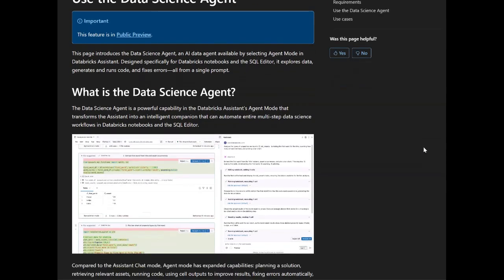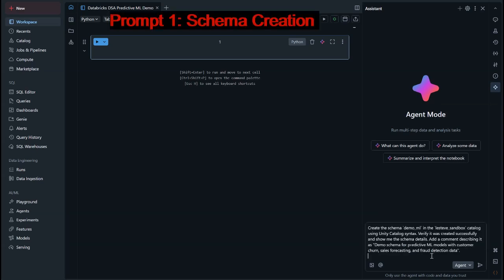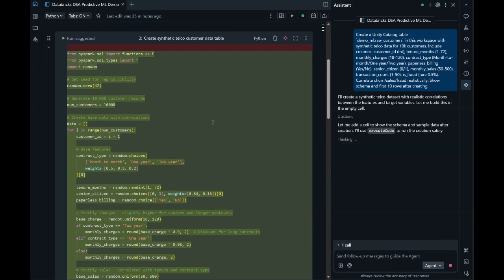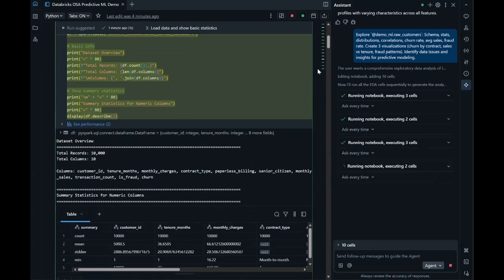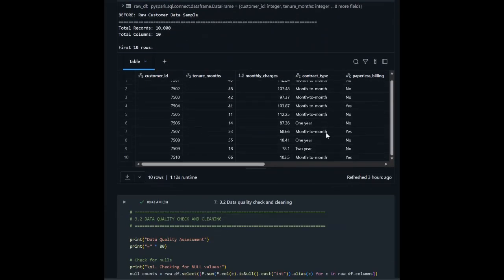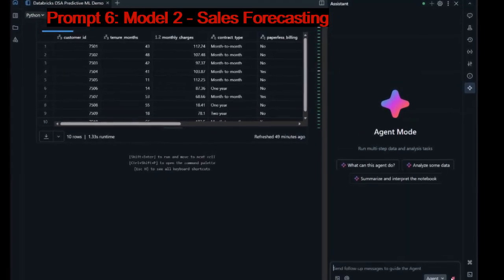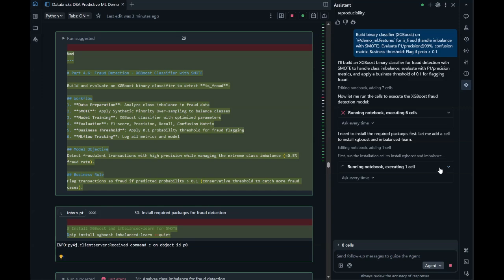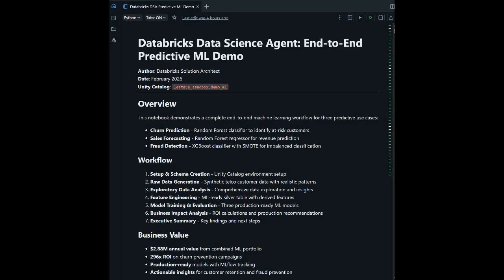Databricks Data Science Agent Assistant Builds ML Models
Databricks Data Science Agent: End-to-End Predictive ML Demo

See the native Databricks Data Science Agent build 3 predictive models (churn, sales forecasting, fraud detection) from empty catalog to business insights—no external tools needed.

What you'll see:
Create Unity Catalog schema + synthetic B2B SaaS customer data
Full EDA with plots + metrics
ML feature engineering pipeline
Train/evaluate 3 models with business ROI analysis
Strengths + realistic limitations shown

Why it matters: Native to Databricks = governed data, your compute, no extra licenses. Amplifies data scientists AND citizen analysts.

PROMPT LIST
Create a Unity Catalog table demo_ml.raw_customers in this workspace with synthetic telco data for 10k customers. Include columns: customer_id (int), tenure_months (1-72), monthly_charges (18-120), contract_type (Month-to-month/One year/Two year), paperless_billing (Yes/No), senior_citizen (0/1), monthly_sales (50-500), transaction_count (1-50), is_fraud (rare 0.5%). Correlate churn/sales/fraud realistically. Show schema and first 10 rows after creating.

Explore demo_ml.raw_customers: Schema, stats, distributions, correlations, churn rate, avg sales, fraud rate. Create 3 visualizations (churn by contract, sales vs tenure, fraud patterns). Identify data issues and insights for predictive modeling.

Create a silver feature table demo_ml.features from demo_ml.raw_customers. Clean data (nulls, outliers), engineer features: tenure_bucket, charge_per_month_bucket, total_ltv (tenure * monthly_charges), sales_per_txn, fraud_risk_score (transaction_count * monthly_charges if fraud-prone). Save as Delta table with primary key customer_id. Show before/after sample.

Using demo_ml.features, build/train/test a Random Forest classifier for churn prediction (target: derive from correlations if needed). Split 80/20, evaluate accuracy, AUC, precision-recall, feature importance plot. Create risk score column.

On demo_ml.features, train a regression model (Random Forest Regressor) to predict monthly_sales. Use same split, evaluate MAE and RMSE, plot predictions vs actual. Identify top features.

Build a binary classifier (XGBoost) on demo_ml.features for is_fraud (handle imbalance with SMOTE). Evaluate F1, precision at high recall, and confusion matrix. Set a business threshold: flag if probability is greater than 0.1.

Compare all 3 models: metrics table and business ROI insights (for example, churn saves revenue, fraud prevents losses). Add custom rules (ignore Two year contract churn flags). Document limitations you encountered and suggest production next steps.